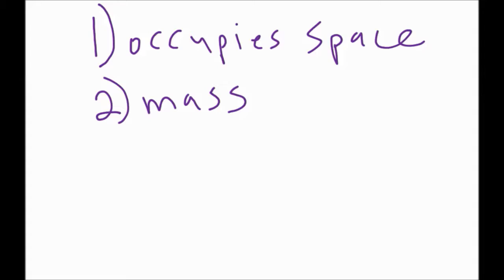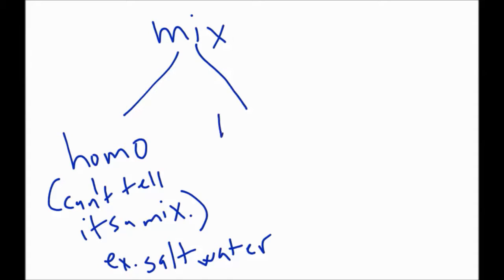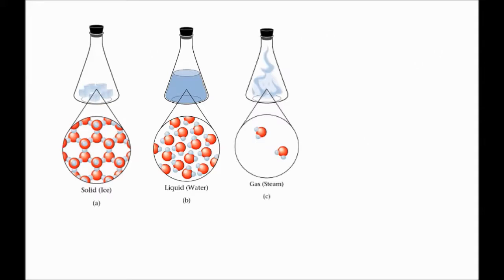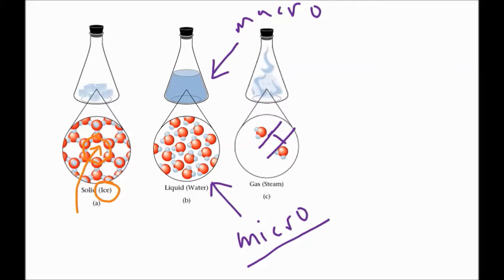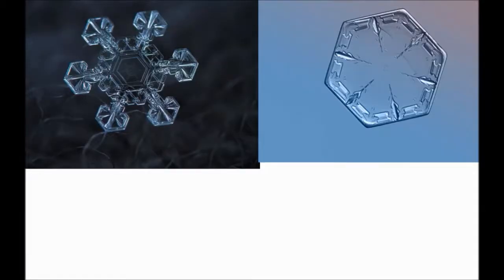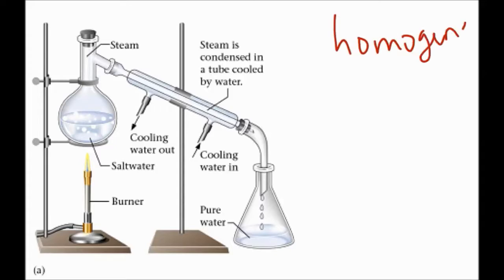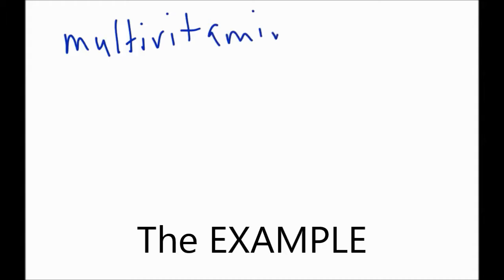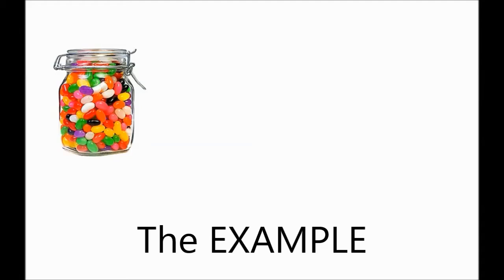U2-L2 (terms related to matter)